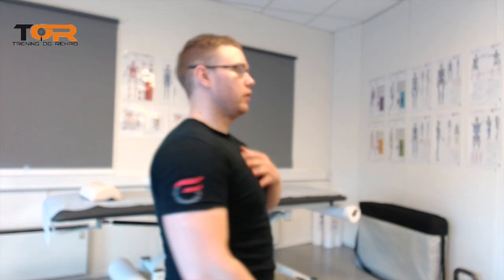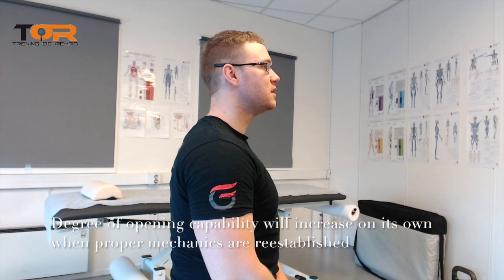Faulty mouth opening mechanics in patients with TMD (temporomandibular joint disorder)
To this date I have not seen a single TMD patient who didn't open their mouth by depressing and retracting the mandible. This is dysfunctional and detrimental, as it shears the TMJ. The mandible should protract (come FORWARD) as it opens, using the pterygoid muscles.

This is why it is IATROGENIC to force further mouth opening capability with patients who have underlying dysfunctional TMJ movement. This must not be done under any circumstances unless proper TMJ mechanics are ensured first!